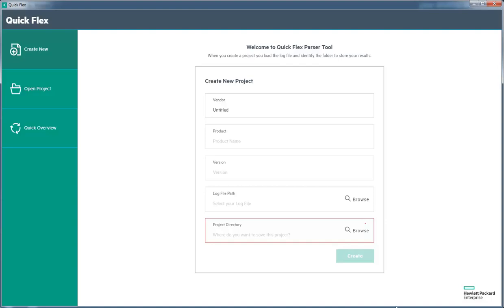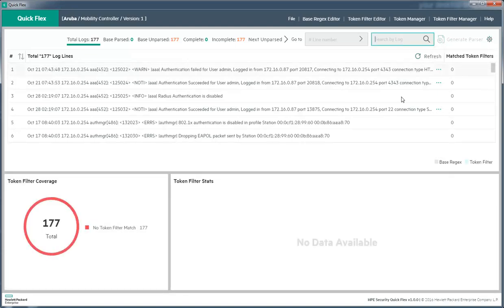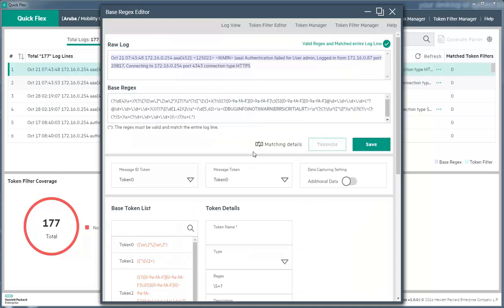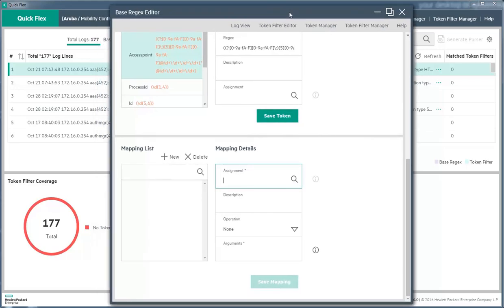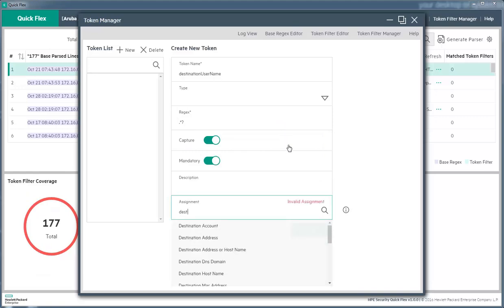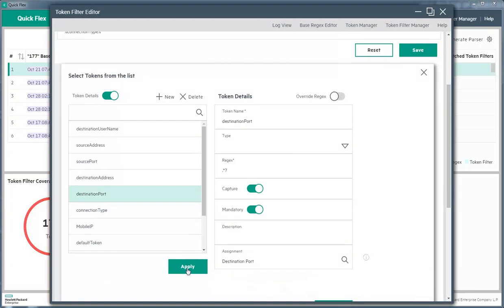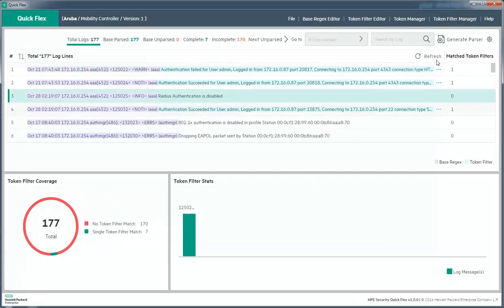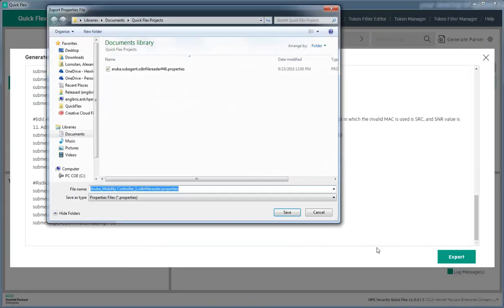QuickFlex demo 5 3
QuickFlex demonstration wizard that allows you to easily create personalized connectors.